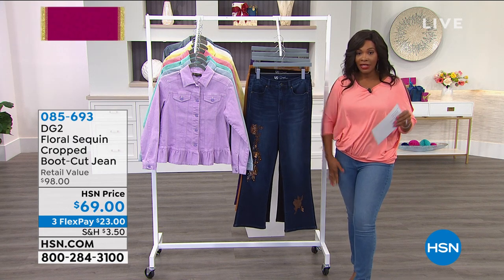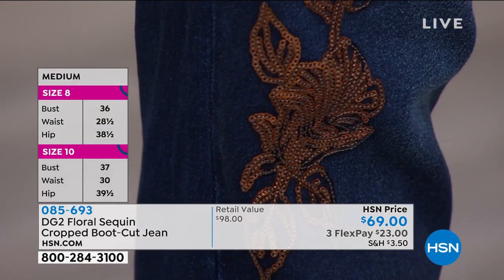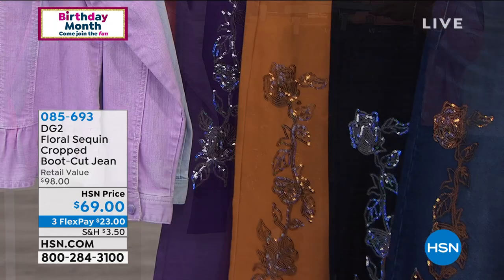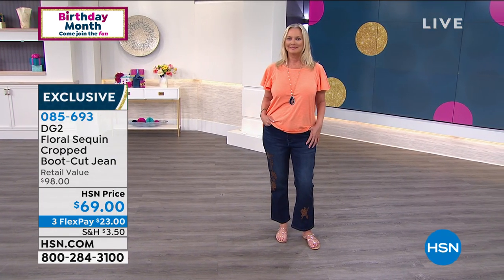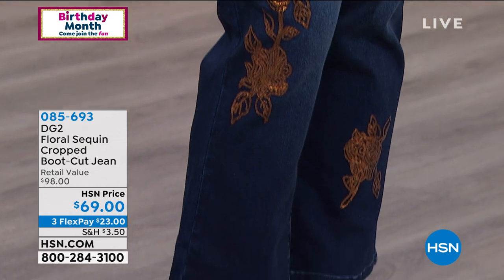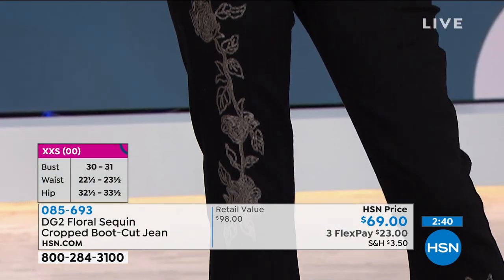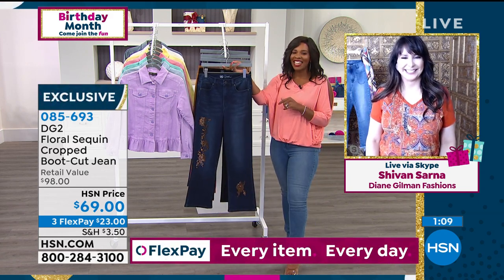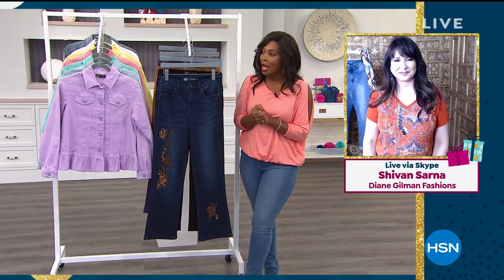DG2 by Diane Gilman Floral Sequin Cropped BootCut Jean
This musthave jean silhouette is fresh and fun, flared and cropped for a sassy look that works with everything from high heels to flipflops.